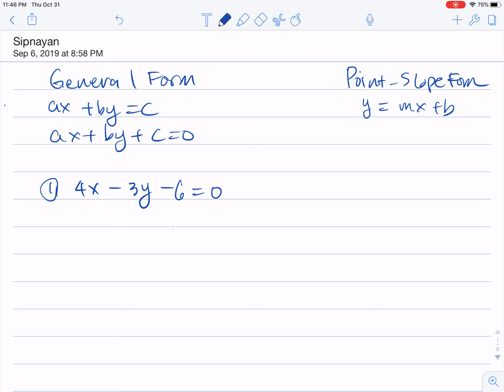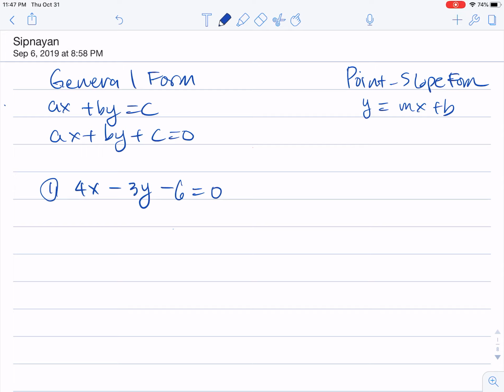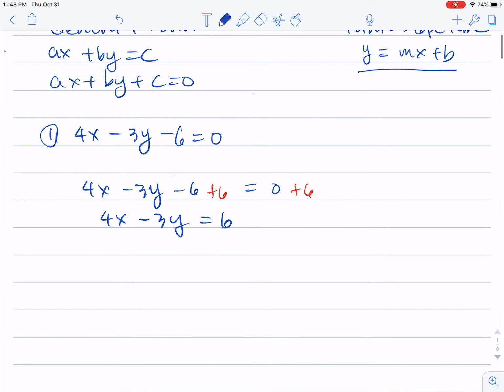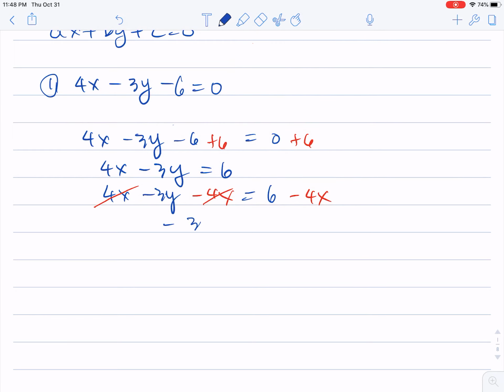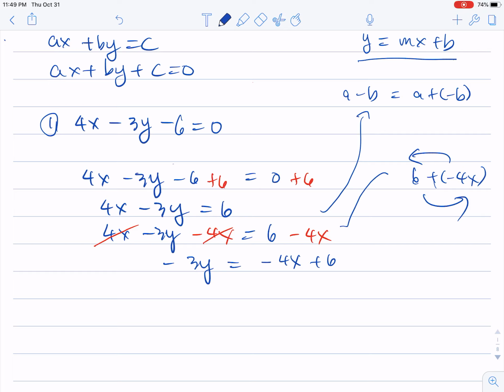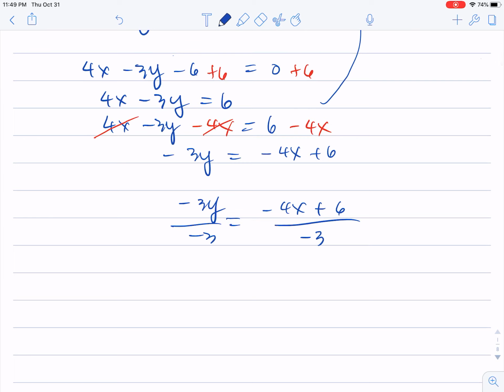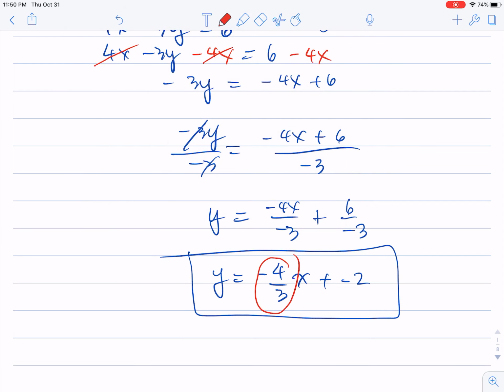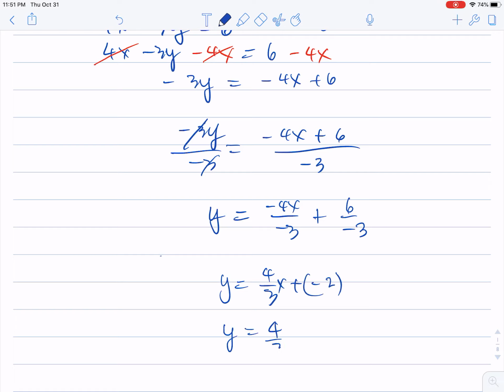GSI2 Converting General Form to Slope Intercept Form of Linear Equations (Part 2)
In this video, we continue our tutorial on converting general form to slope-intercept form of linear equations.